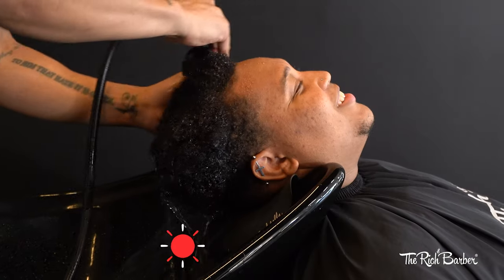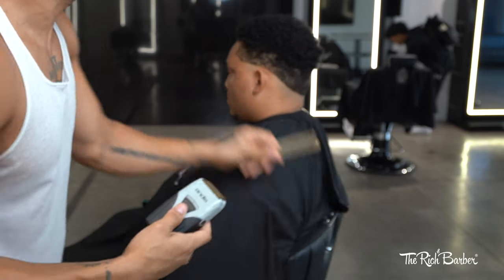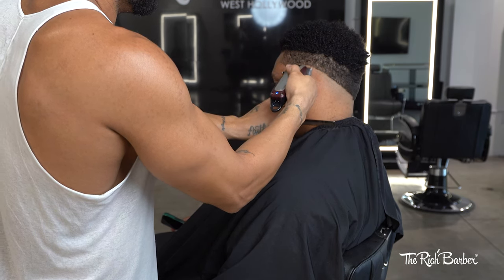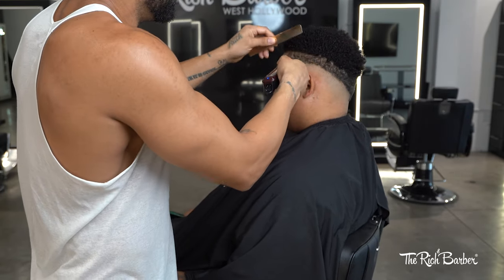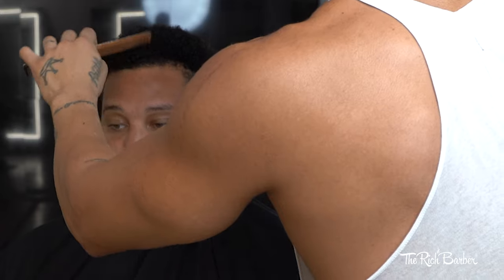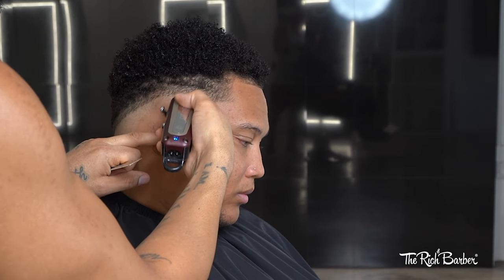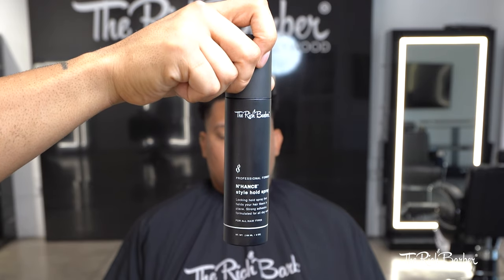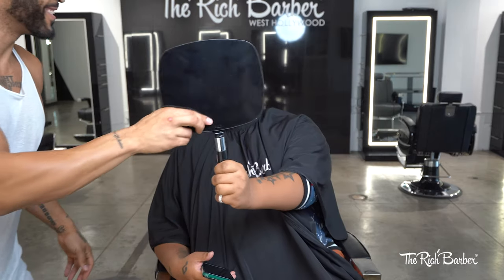LEARN TO LEVEL UP YOUR SKILLS & MAXIMIZE YOUR CUTS BY CHUKA THE BARBER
Chuka Torres talks through leveling up your skills and adding more value at The Rich Barber Hair Studio in West Hollywood / LA, California.

Follow Chuka Torres on Instagram: @ChukaTheBarber

Credits:
Creative Director: Alicia Sobkowiak
Filmed by:  @ThatsJustQ
Model: @thisquan

** All members on set have been Covid tested prior to filming **